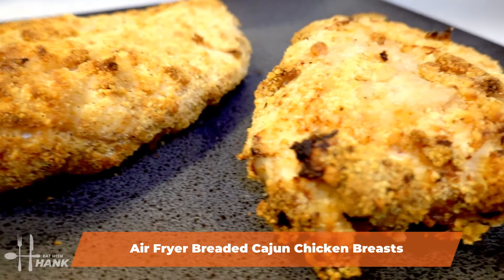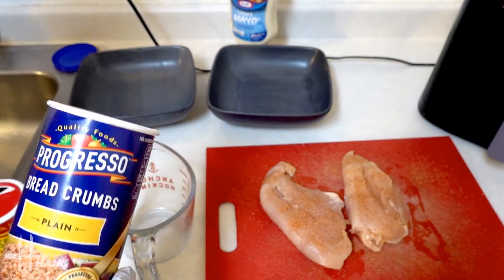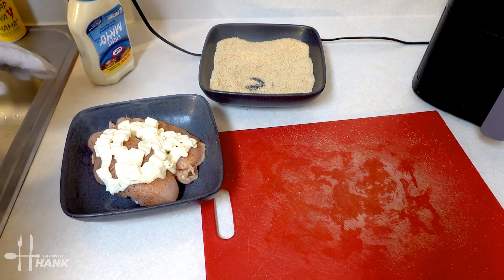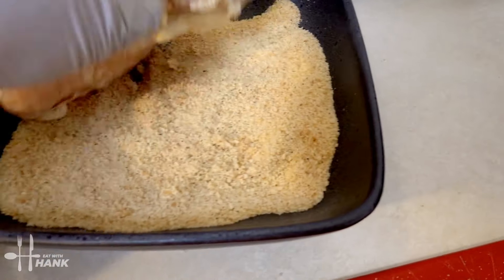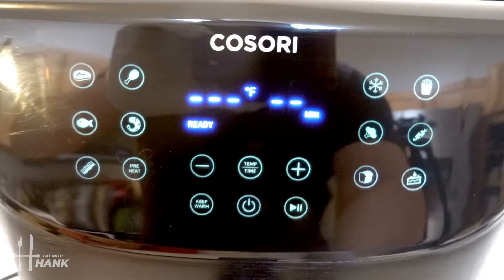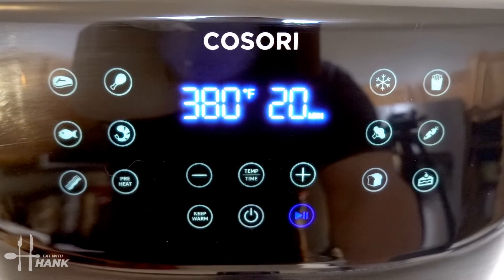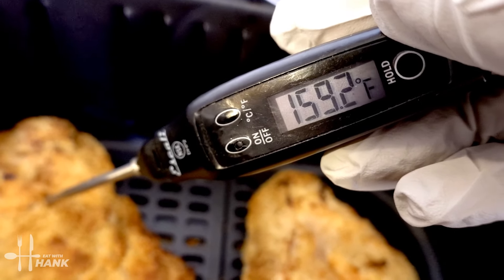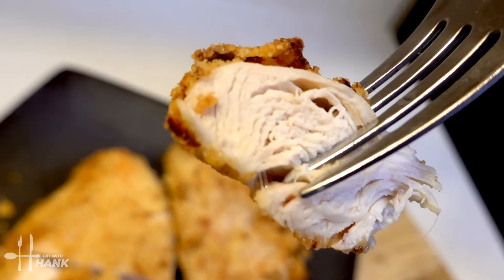Air Fryer Breaded Cajun Chicken Breasts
Learn How to Cook Air Fryer Breaded Cajun Chicken Breasts